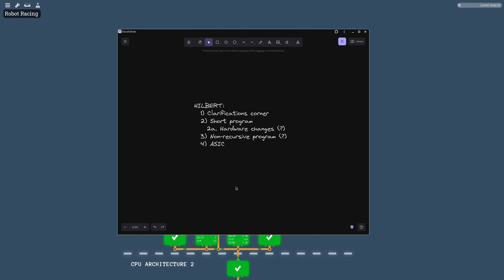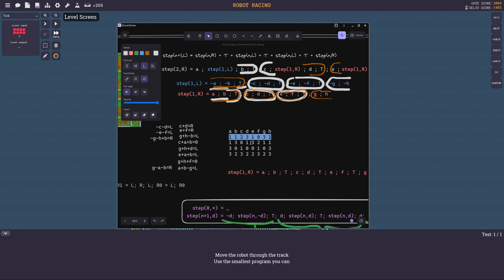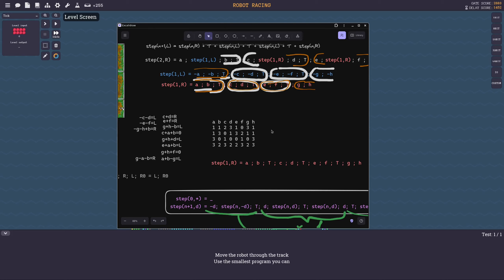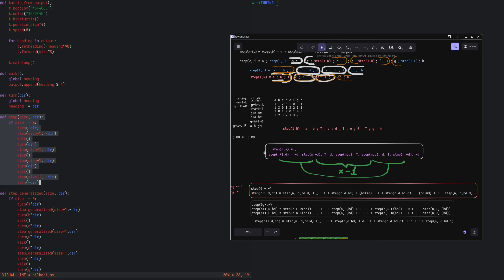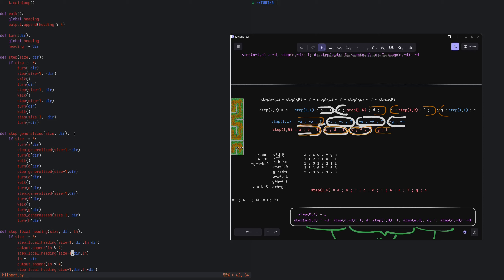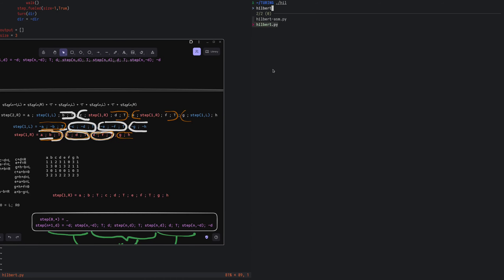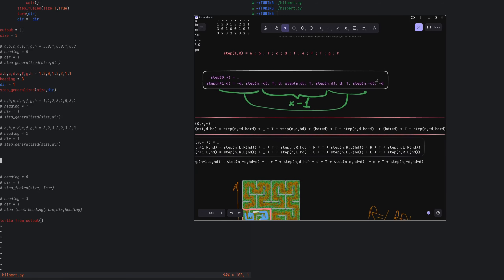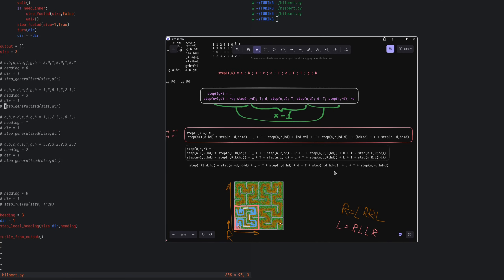A logician tries to build a PC | Turing Complete pt.32 - HLBRT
00:00:00 - Intro; Clarifications Corner
00:08:40 - Short program: Original
00:17:13 - Short program: Fuel
00:24:43 - Short program: Stack pointer
00:45:19 - Non-recursive: Coordinates
01:15:45 - Non-recursive: Coordinates program
01:21:21 - Non-recursive: Vectors
01:28:47 - Non-recursive: Vectors program
01:34:31 - Non-recursive: Assembly
01:53:06 - ASIC
02:05:02 - Complaints Corner